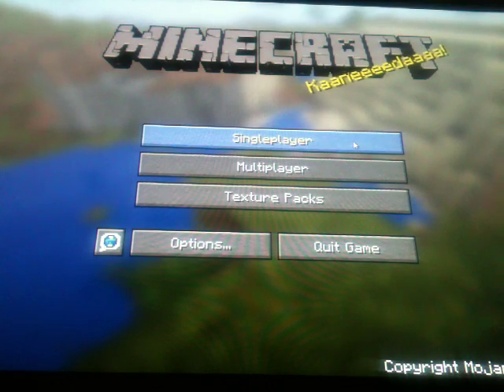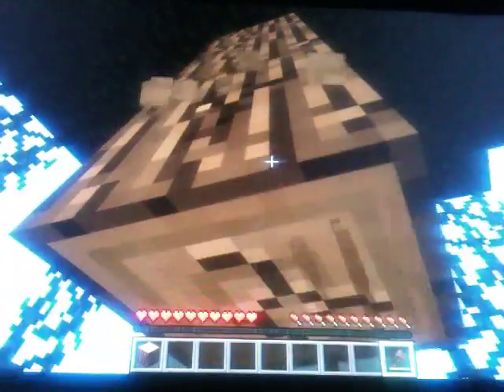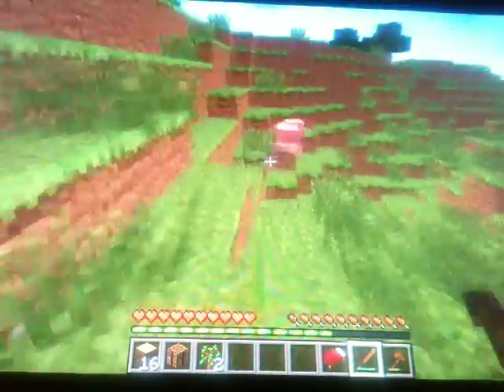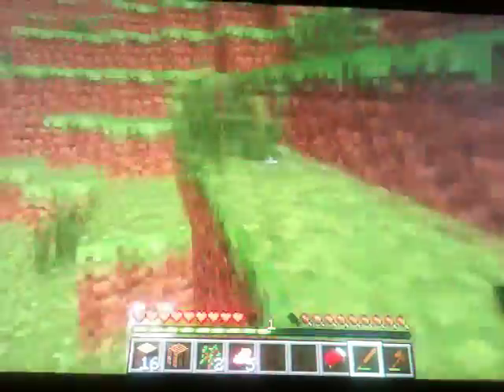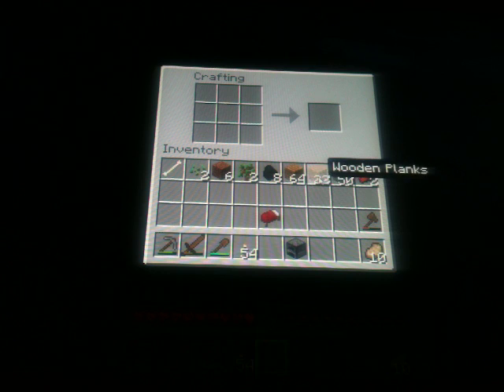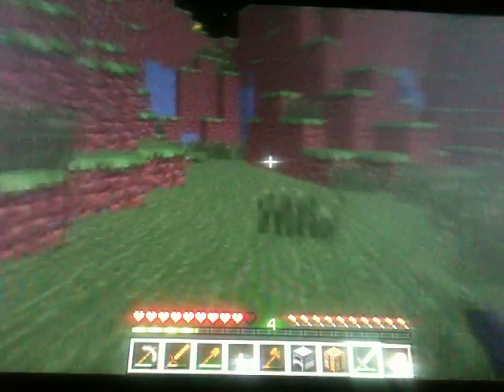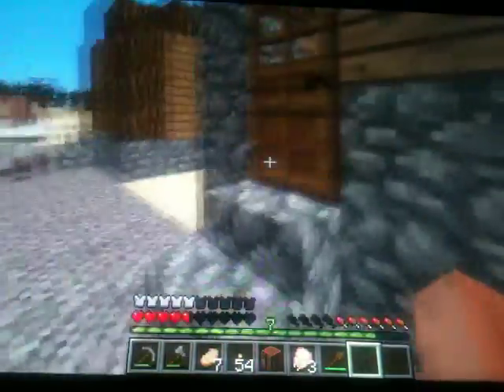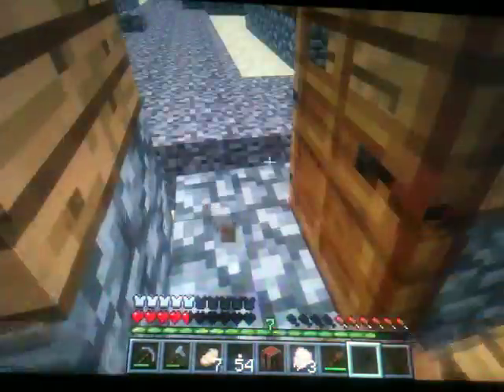Minecraft PC #1- I FOUND A VILLAGE!